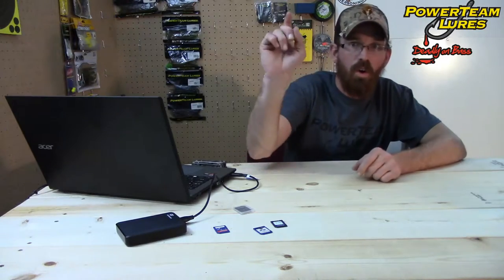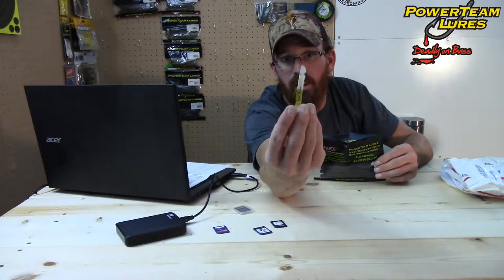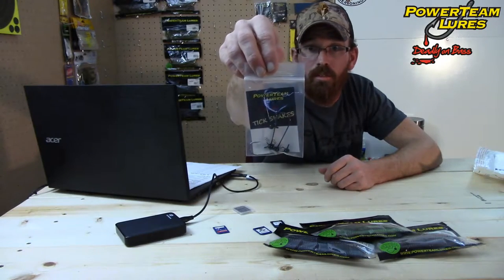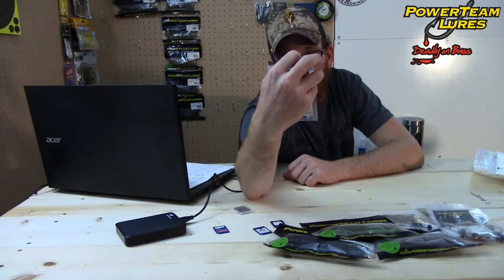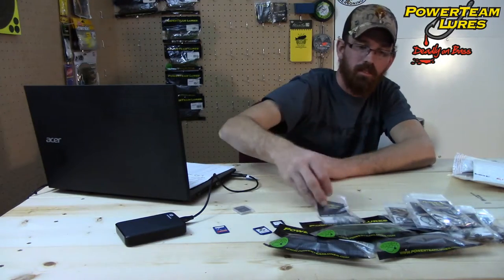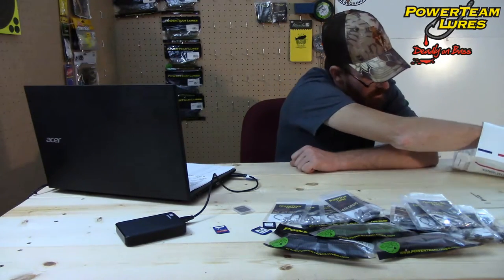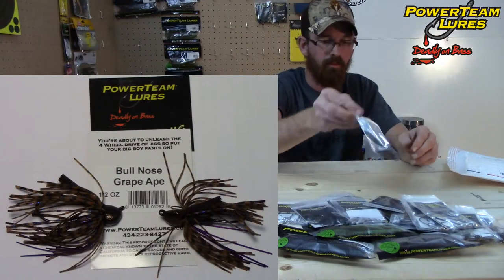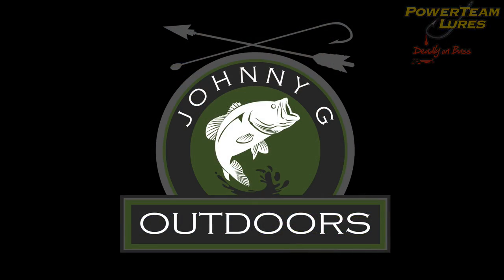PACKAGE TIME!! PowerTeam Lures Unboxing-Terminal Tackle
Package time!! Got a package from powerteam lures that i opened up. Enjoy!!